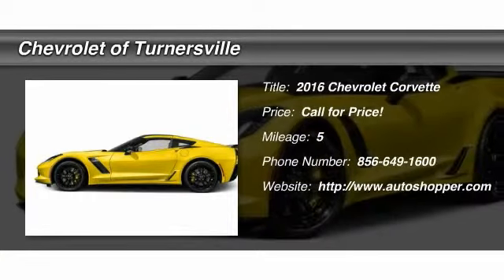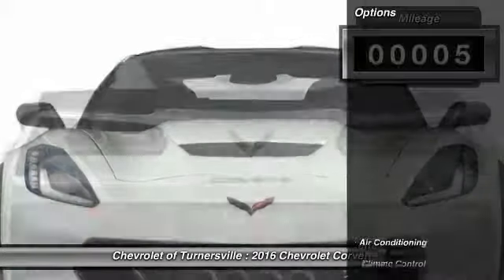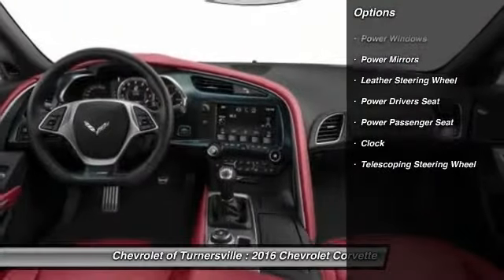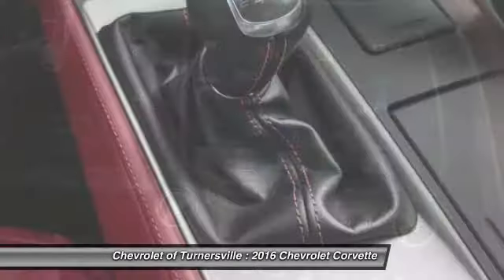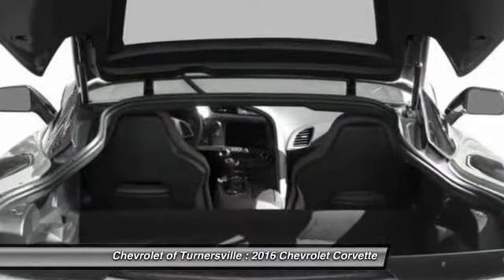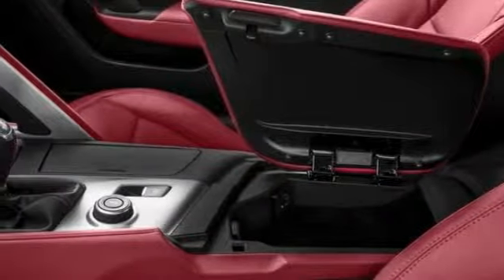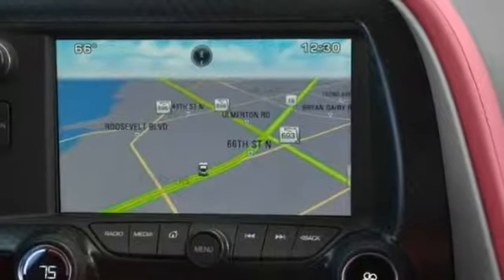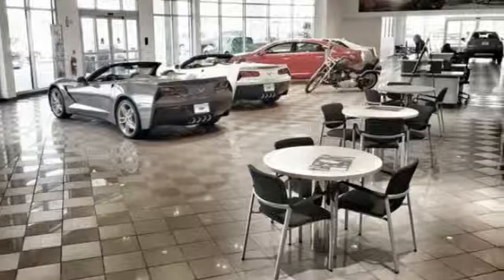2016 Chevrolet Corvette 2dr Z06 Coupe w/3LZ Turnersville NJ 08080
2016 Chevrolet Corvette 2dr Z06 Coupe w/3LZ